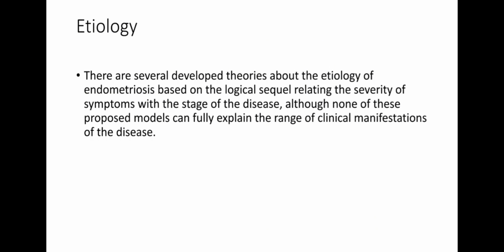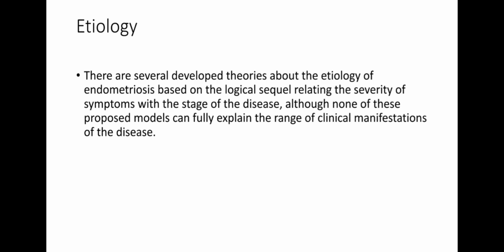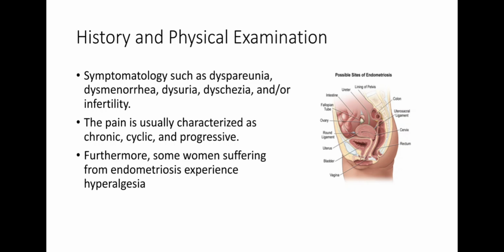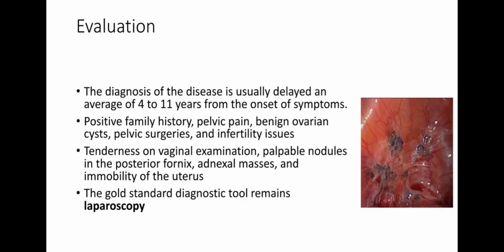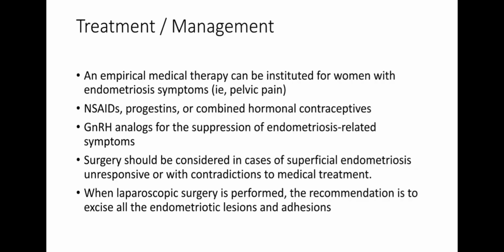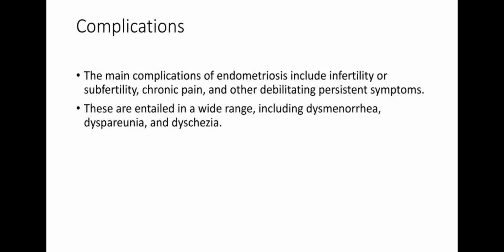Endometriosis Explained: Pathophysiology, Symptoms & Management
Endometriosis is a complex condition that affects millions of women worldwide. In this video, we explore the pathophysiology, symptoms, and management strategies for endometriosis. Whether you're a clinician, medical student, or healthcare professional, this detailed guide will enhance your understanding of endometriosis and improve your ability to manage patients with this chronic condition. Get the latest insights and evidence-based practices in endometriosis care.